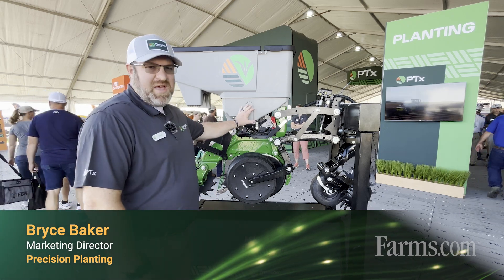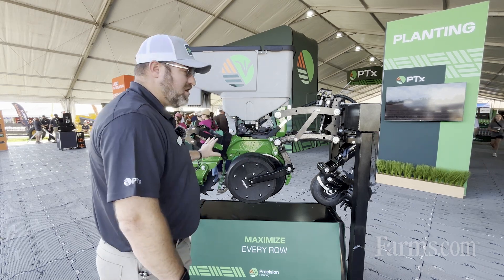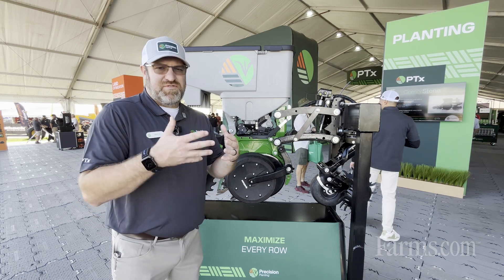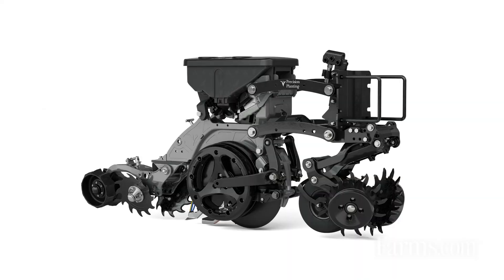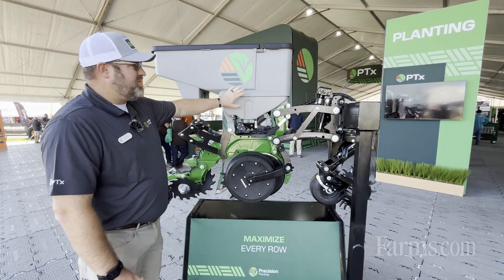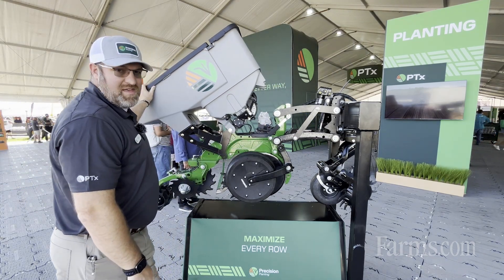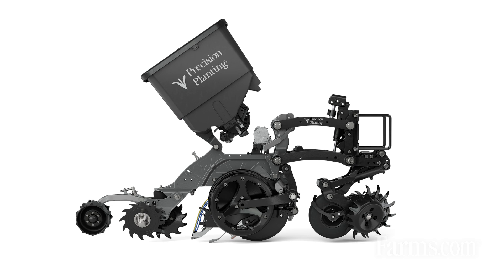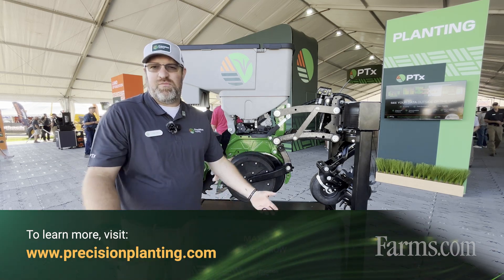Precision Planting's CornerStone — Combining Retrofit Technology Into One System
Precision Planting's Bryce Baker provides a rundown of its new planting system, CornerStone (available in 2025).

CornerStone integrates several Precision Planting into one system.

Watch to learn more about CornerStone and its availablity.